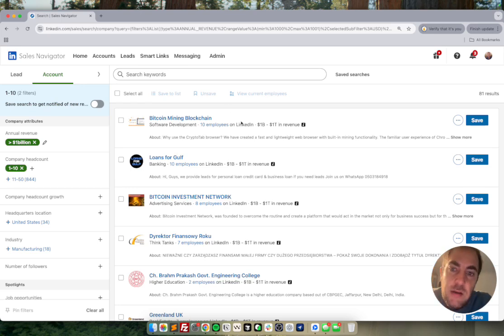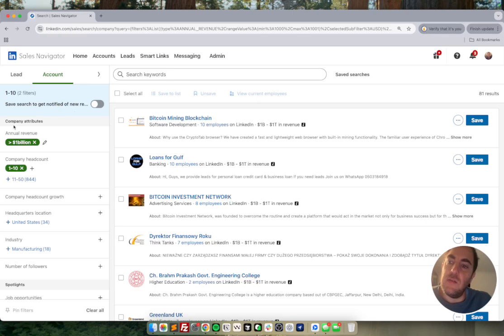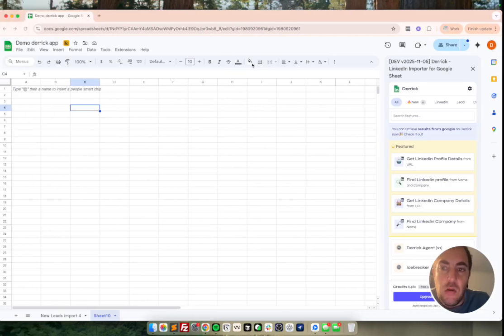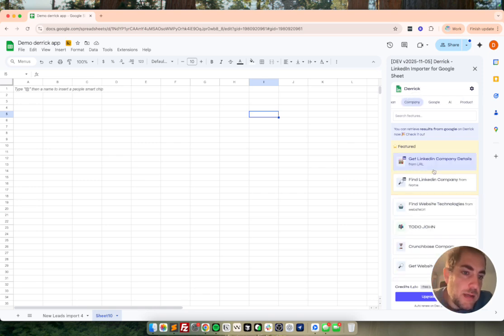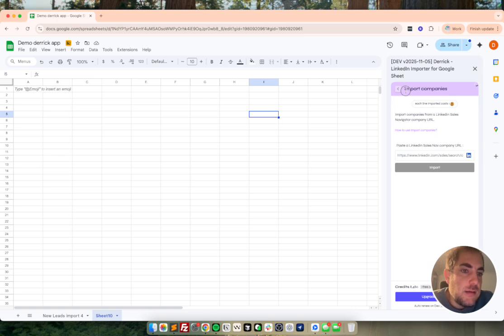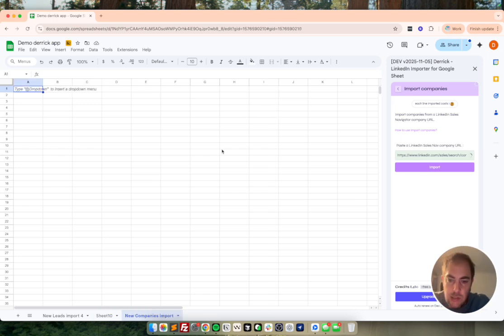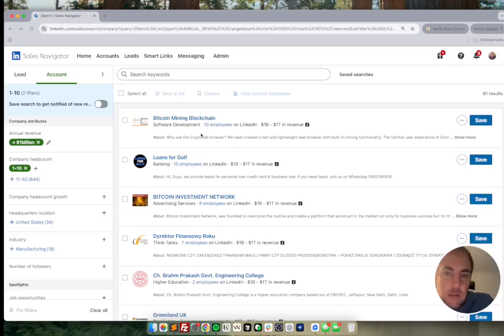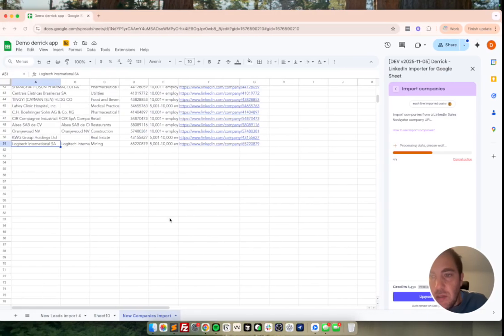Import linkedin companies from sales nav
Derrick App - Build Leads Lists in Seconds
Install on Google Sheet - Import, Find & Enrich (with email) Leads & Companies in minutes.

With Derrick, create qualified lists of prospects from live data in 2 clicks and
without any technical knowledge.

Start from an existing database or a LinkedIn Sales Navigator search and create laser targeted databases. Derrick will allow you to find, enrich, and centralize any publicly available data from your target. You can then segment and filter them directly in Google Sheet.

// RESSOURCE
Lear How to get data you need from Data you have with video tutorial

Derrick team 🕵🏼 ;)